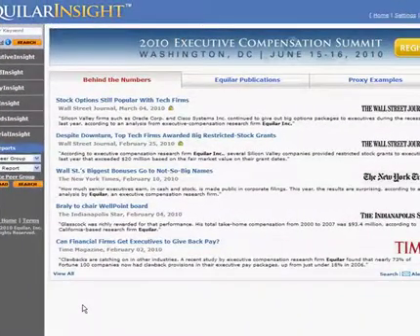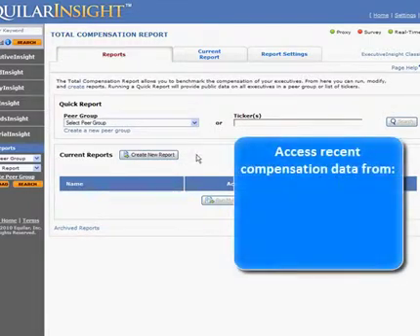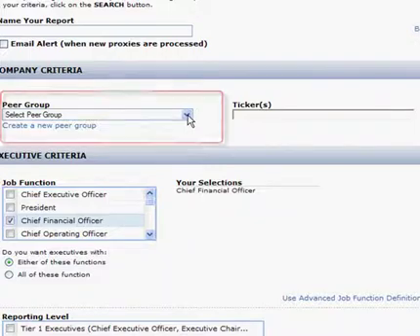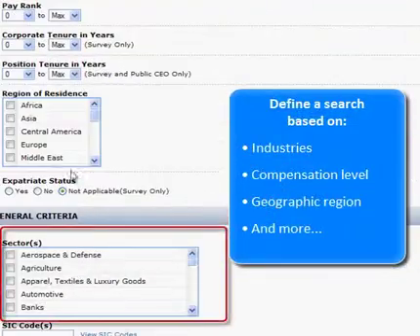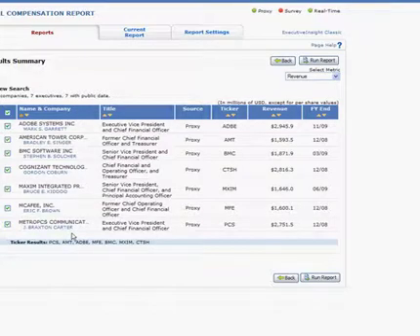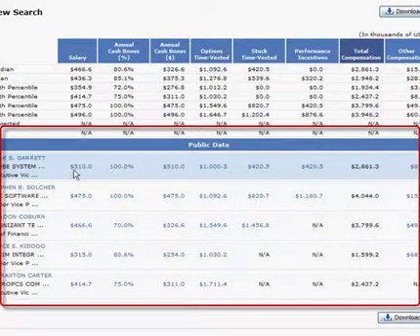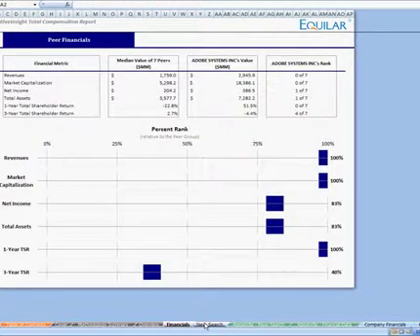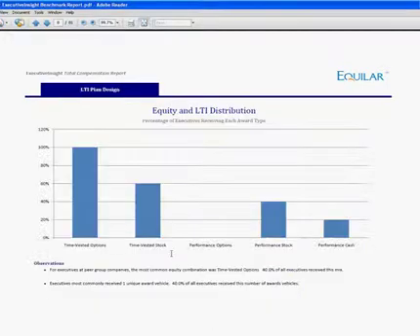Equilar's Executive Compensation Benchmarking Tool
Benchmark compensation for executives and board members in just minutes with Equilar's tool. This video demo shows how you can create presentation-ready data in just minutes, sorted by industry, region, position, and more. Save the cost and hassle of individually parsing SEC filings without sacrificing accuracy; SureSource technology allows you to drill down to the original document instantly.